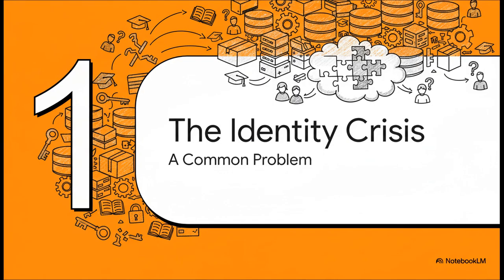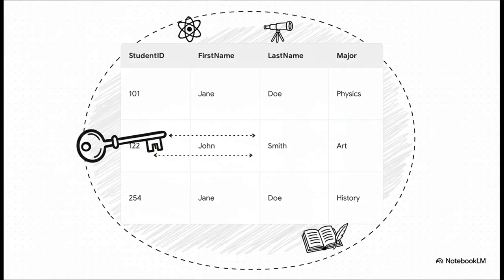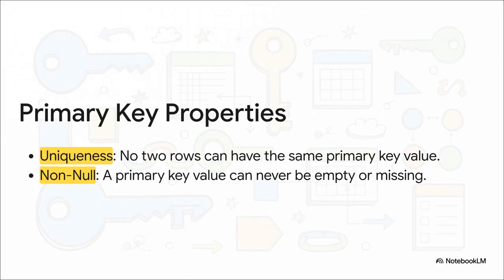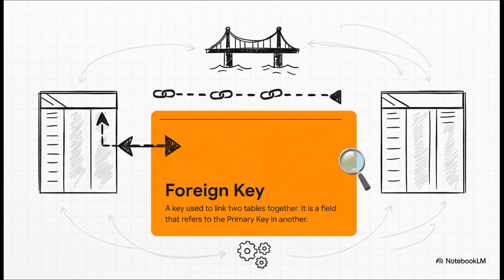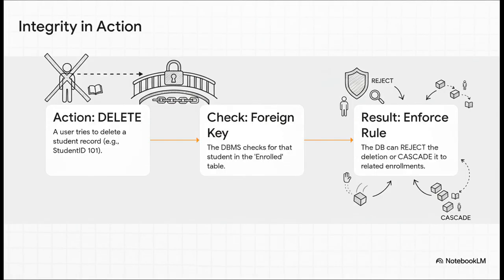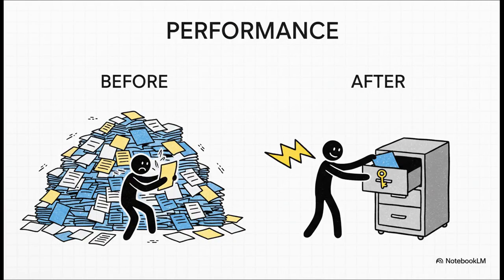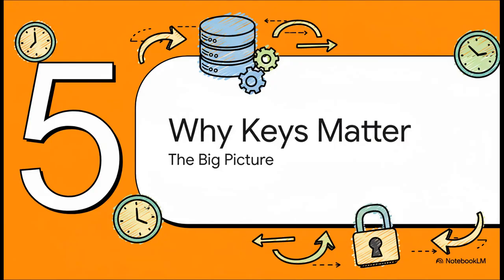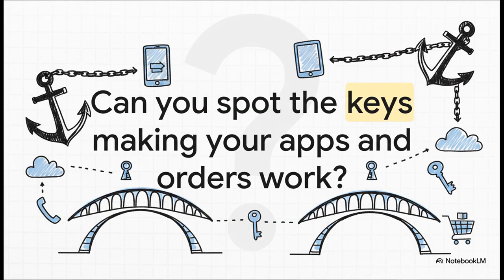Keys in DBMS:The Engine of Data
In DBMS (Database Management Systems), keys are special fields used to uniquely identify records and establish relationships between tables. Here’s a short description of the main types:

Primary Key: Uniquely identifies each record in a table (cannot be null or duplicate).

Candidate Key: Any attribute(s) that can qualify as a primary key.

Super Key: A set of attributes that can uniquely identify a record, but may contain extra fields.

Foreign Key: A field in one table that links to the primary key of another table, used to maintain referential integrity.

Composite Key: A key made up of two or more attributes to uniquely identify a record.

Alternate Key: Candidate keys that are not chosen as the primary key.